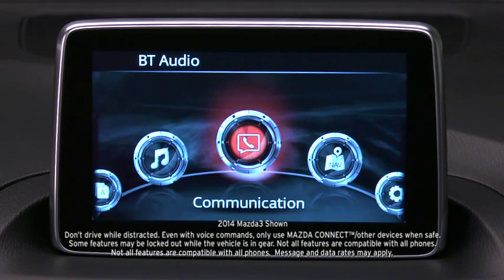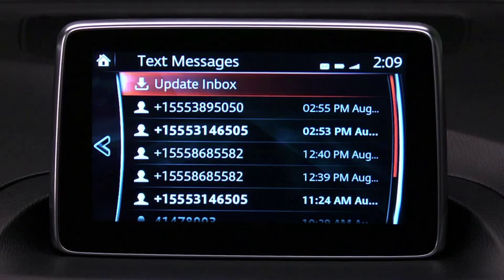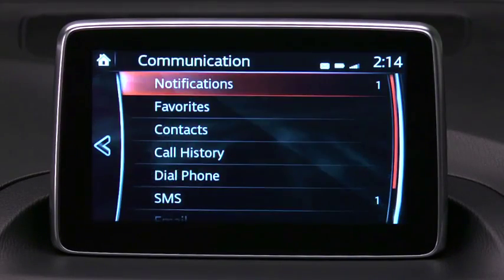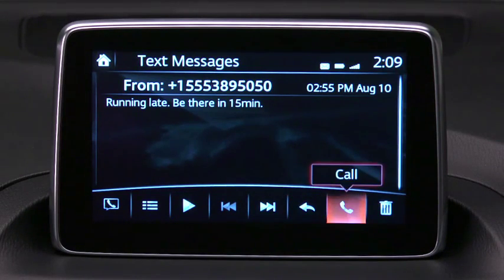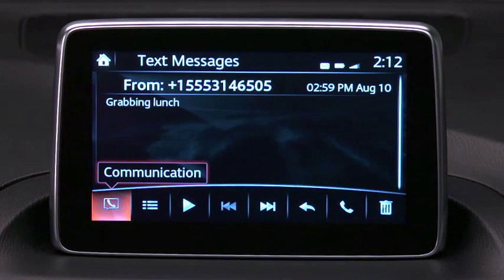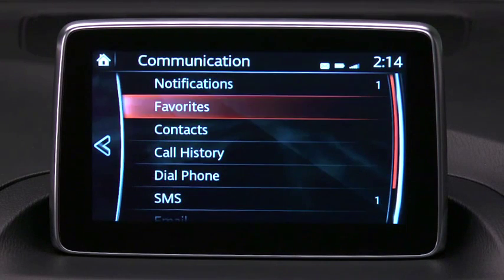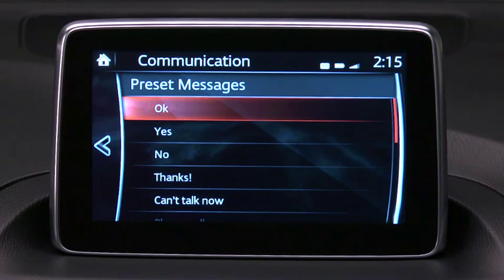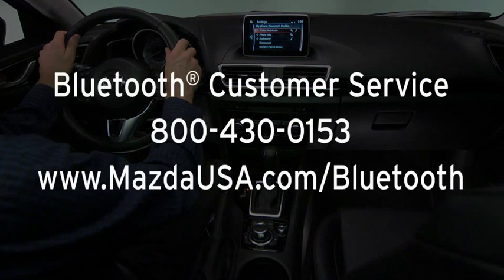Courtenay Mazda: Safe Text Message Receipt and Reply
Mazda: Safe Text Message Receipt and Reply